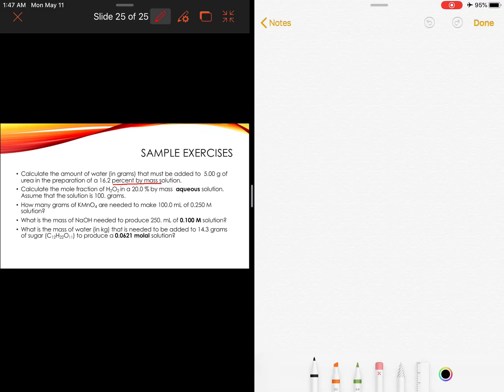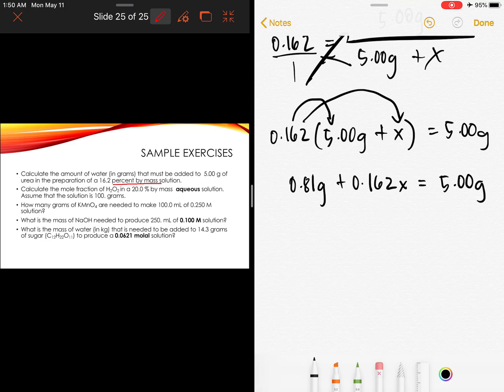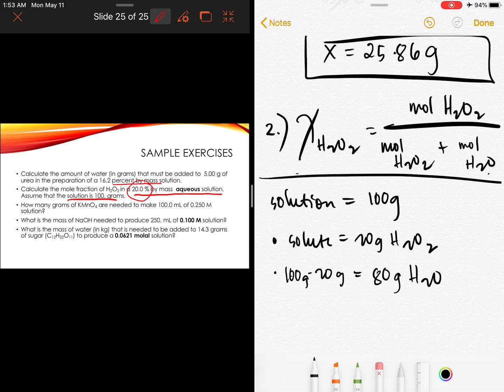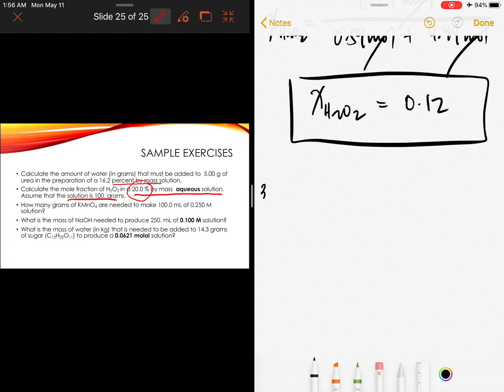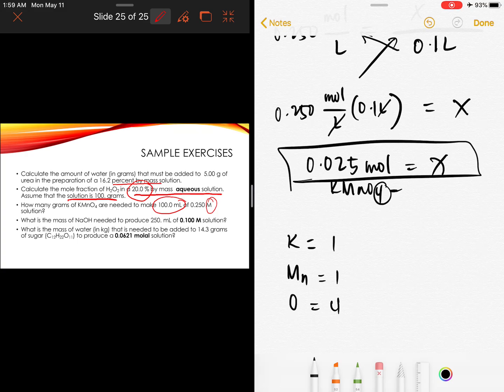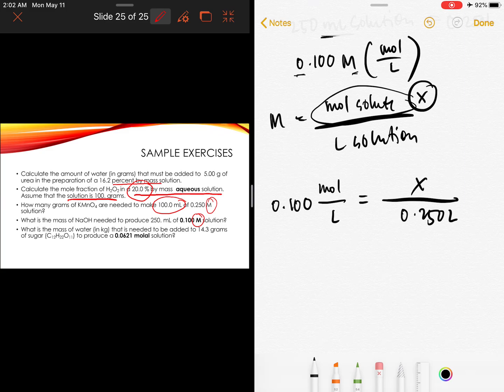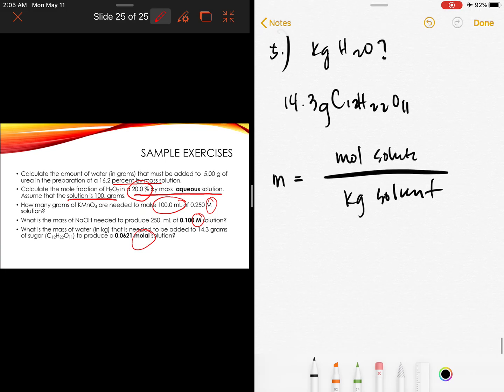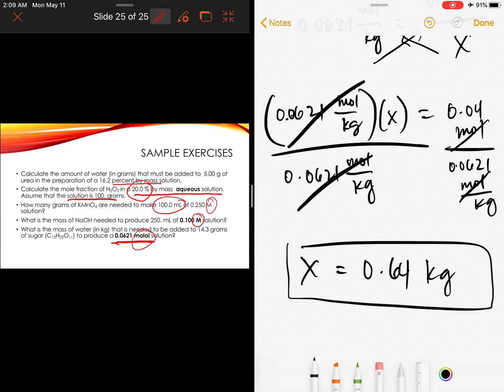Sample Problems - percent by mass, mole fraction, molarity, molality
Hello! If you have any questions please post them down in the comments section or in Canvas. If you want to study a specific topic, let me know. I will try to make a video about it